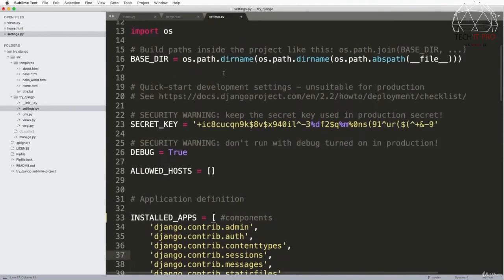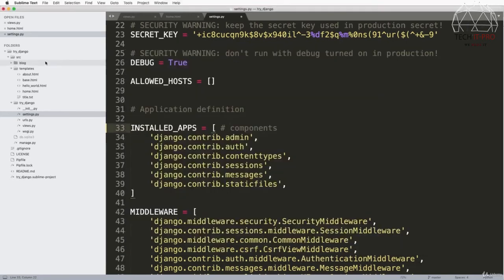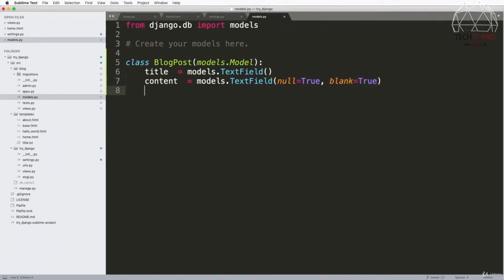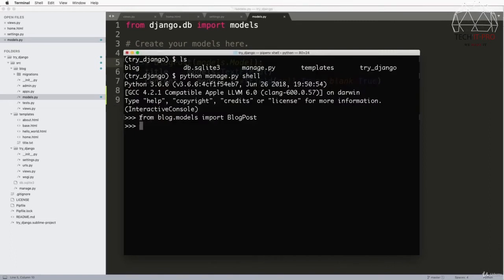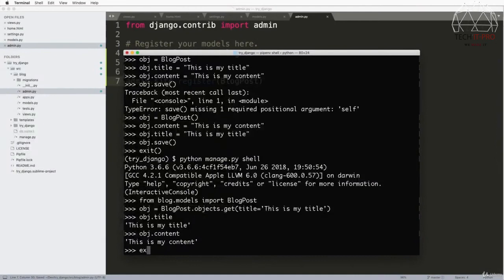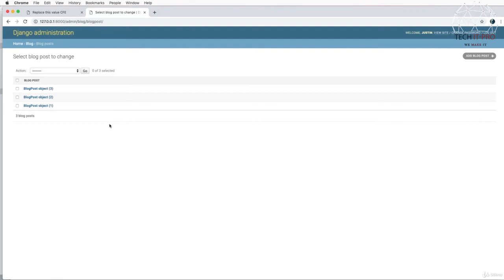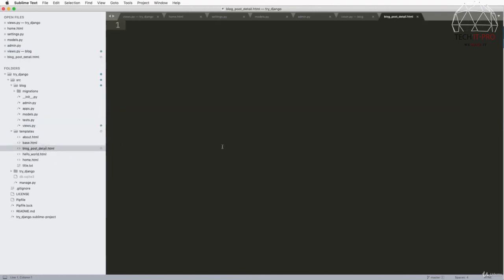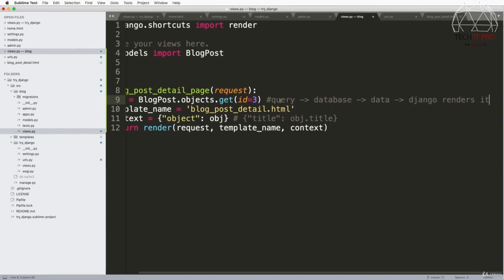building a Web App with Python (Django) : 4 - Django App Components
Django 2.2 - Web Development with Python 3.6+
Learn by doing in building a Web Application with Python #1 Web Framework: Django.

What you'll learn during this section :

- Your First App
- Save to the Database
- Model to Django Admin
- Model in a View